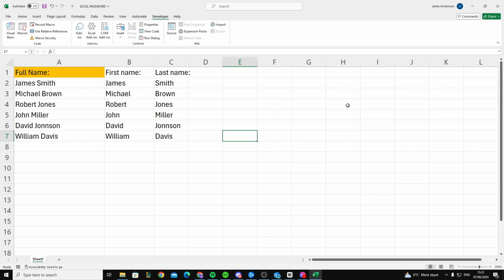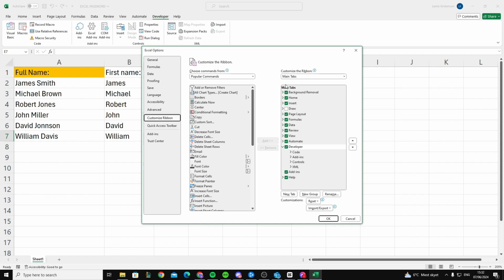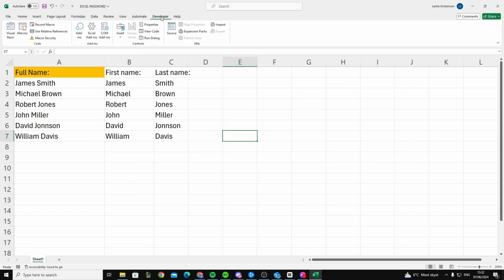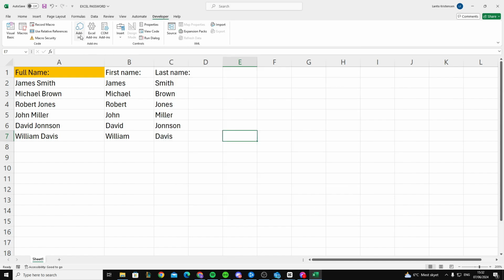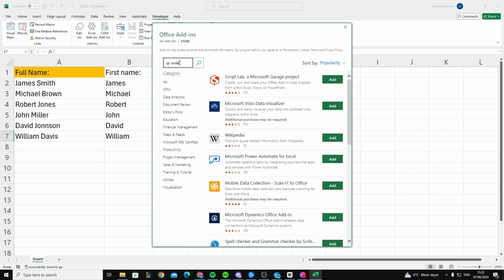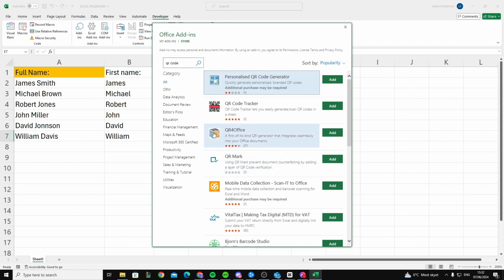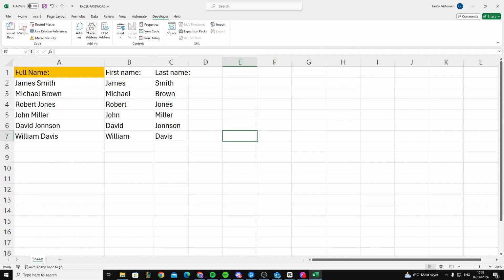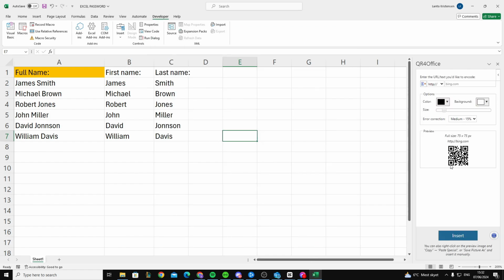How To Create QR Code In Excel (2025)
In this video I'll show you how to easy and fast add and create a QR code in your Excel sheets. The method is very simple and clearly described in the video. Follow all of the steps & see how you can generate and put a QR code inside of your excel document!